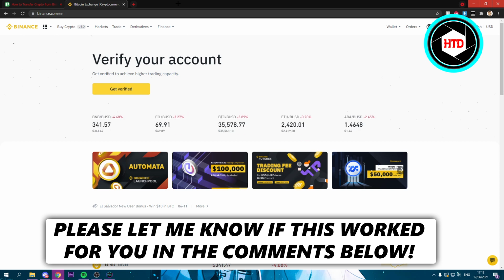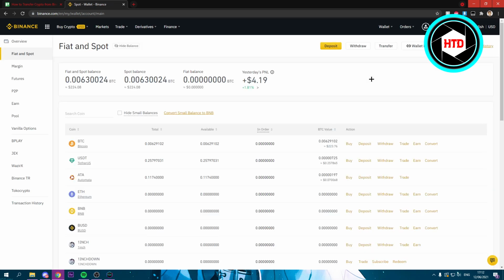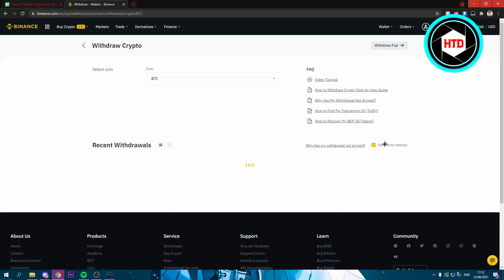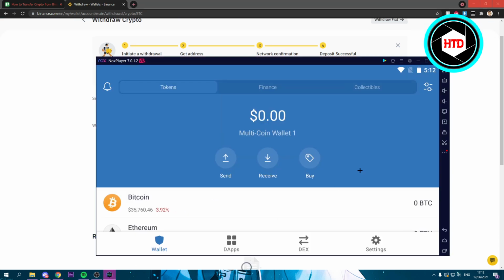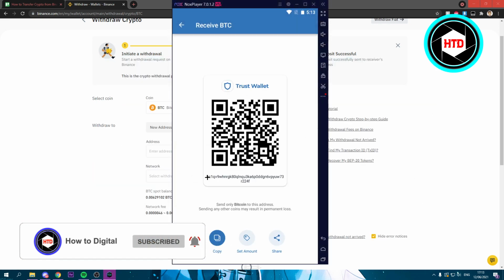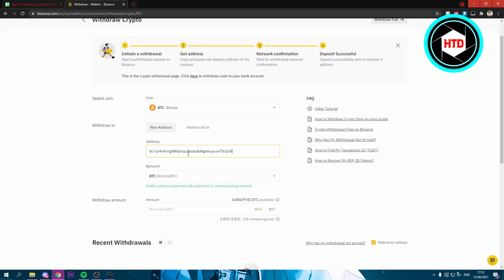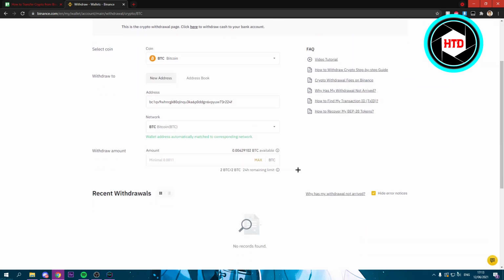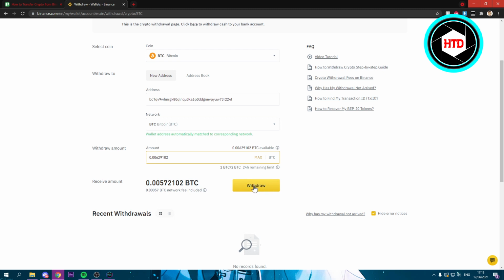How to Transfer Crypto from Binance to Trustwallet (2021)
Learn How to Transfer Crypto from Binance to Trustwallet